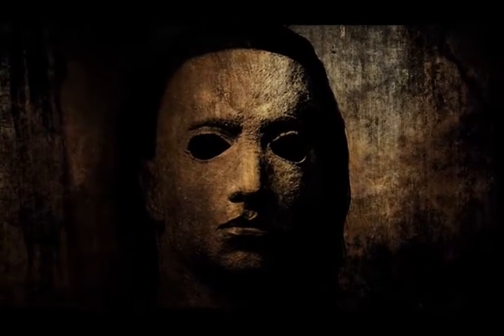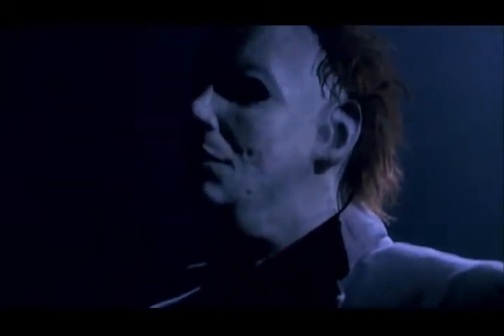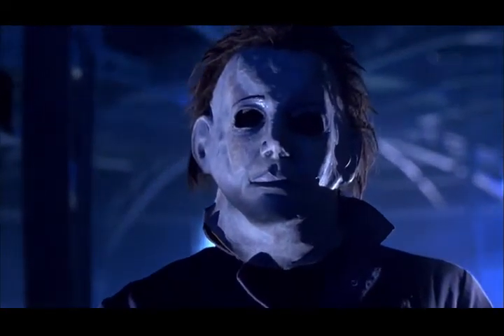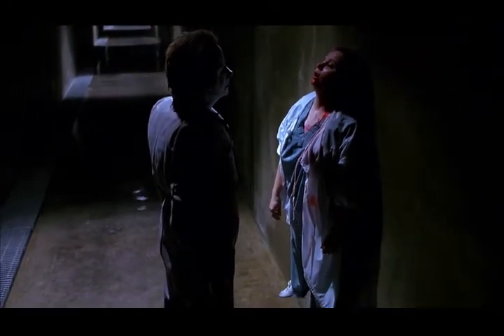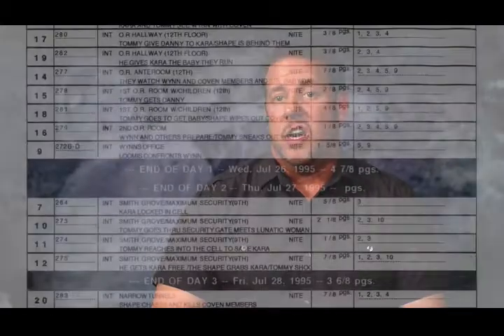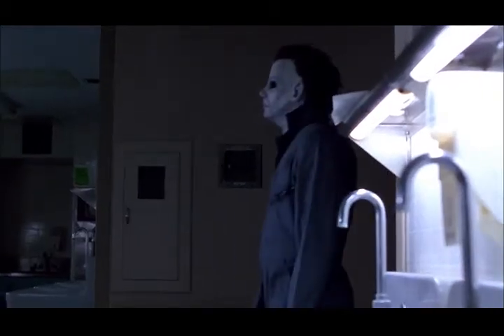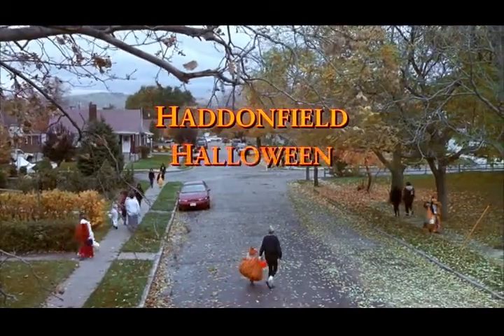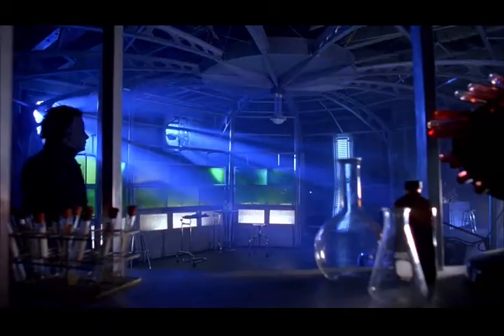The Shape of Things to Come A Look at Michael Myers' Murder & Mayhem